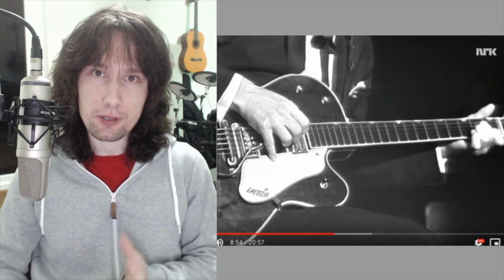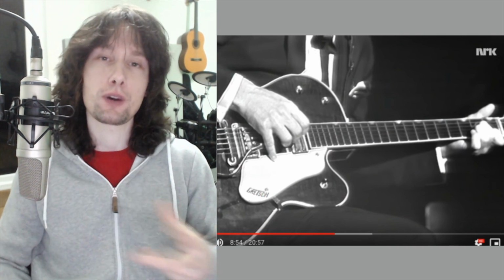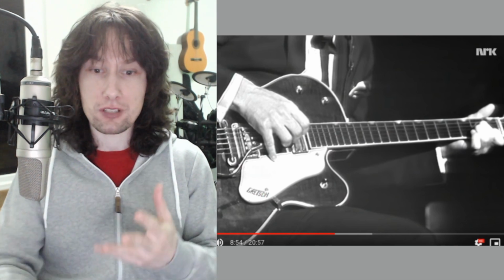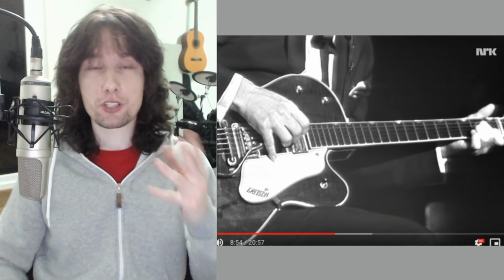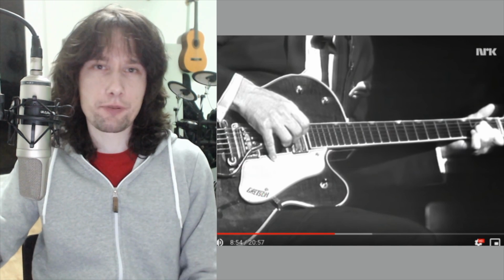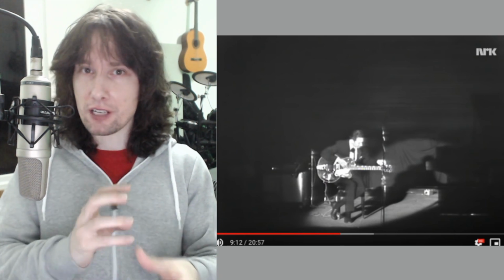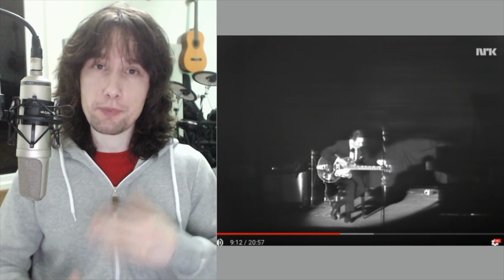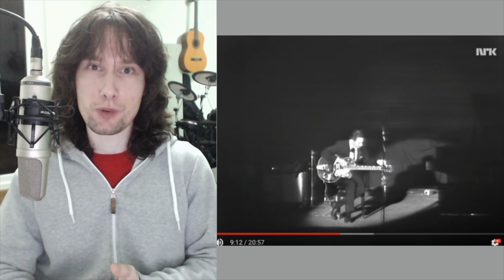British guitarist reacts to the country MASTER Chet Atkins SWEEP PICKING IN 1964!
Tonight I'm taking at the legend Chet Atkins unleashing some crazy techniques!